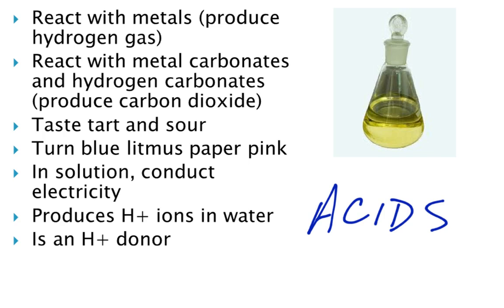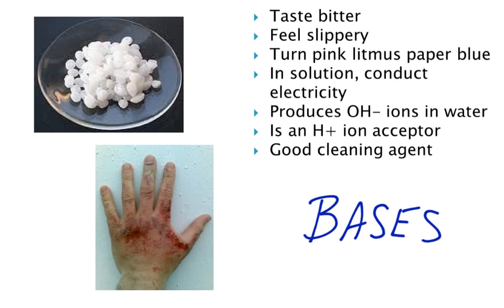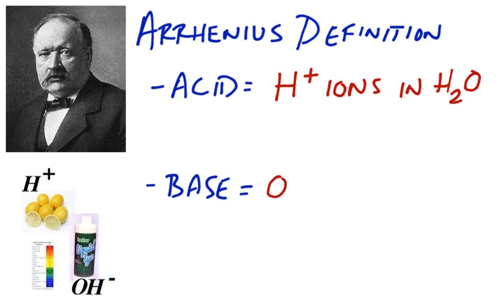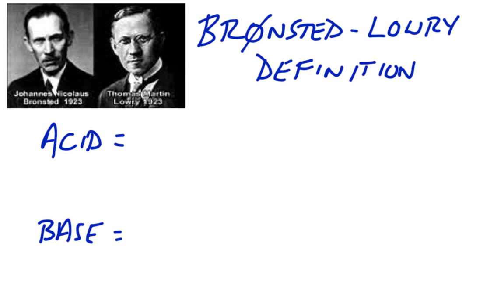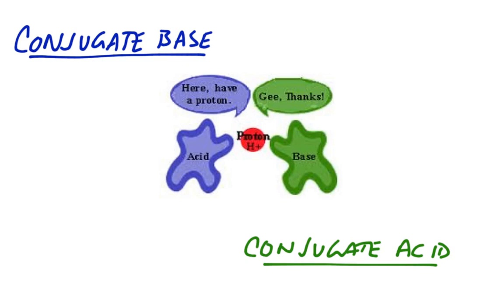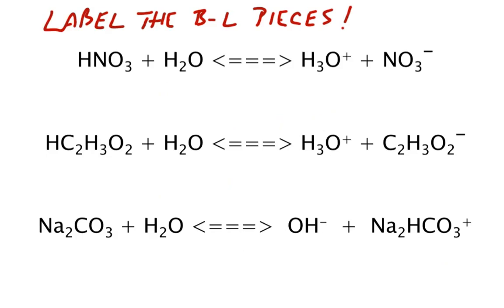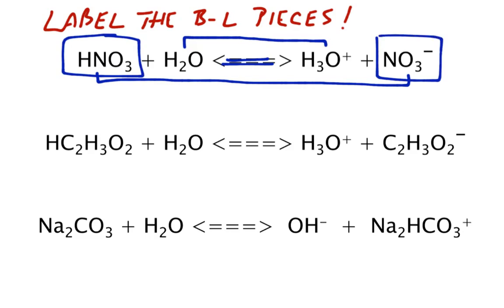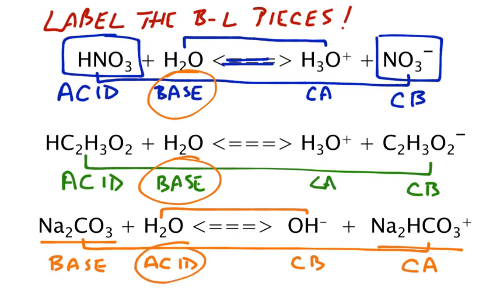Acids and Bases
A review of acids and bases. View more lessons